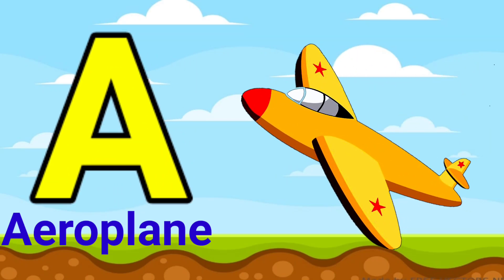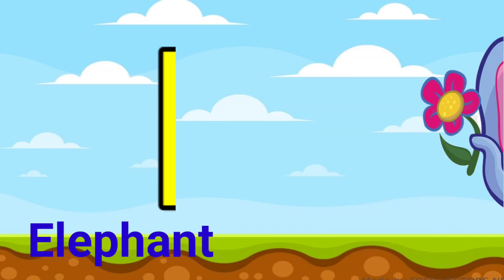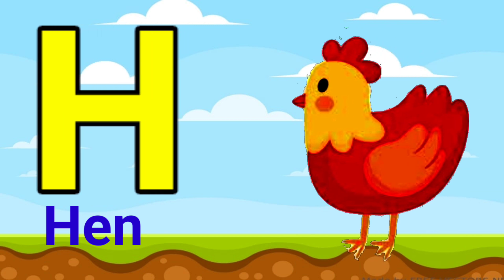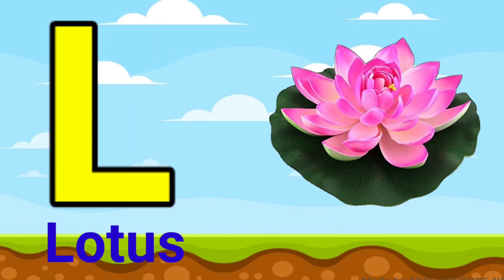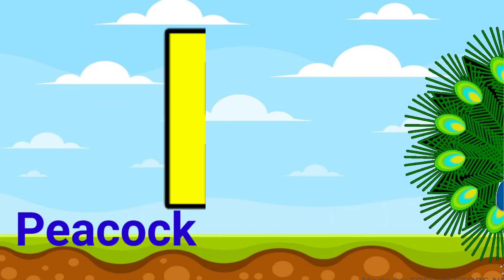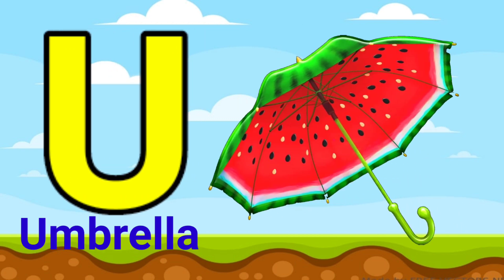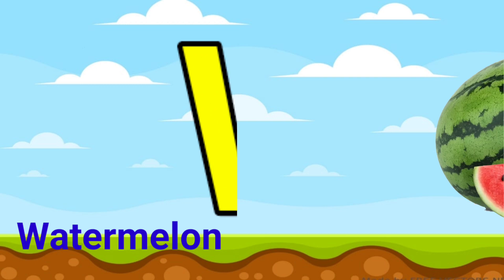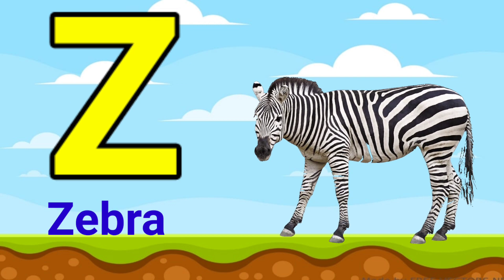A for Aeroplane ✈️, B for Bus 🚐, C for Coconut 🥥, abcd song, abcd rhymes, phonics, a to z alphabet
Hii Friends...